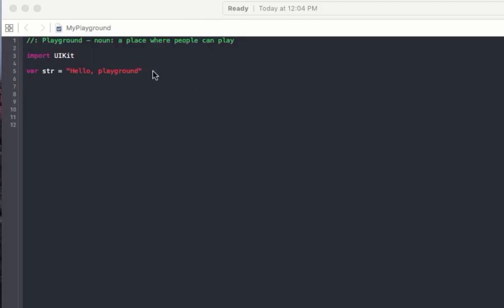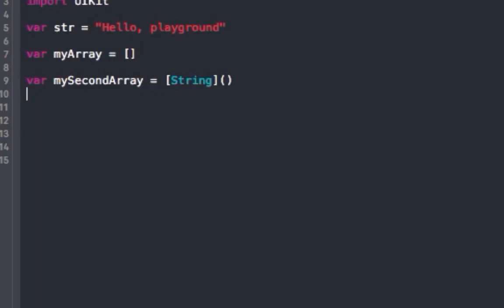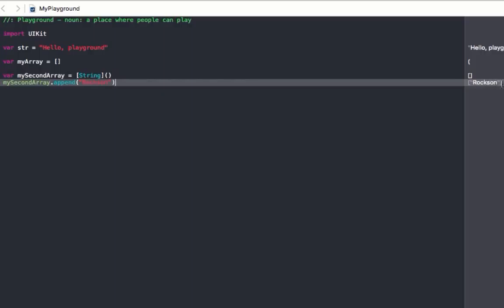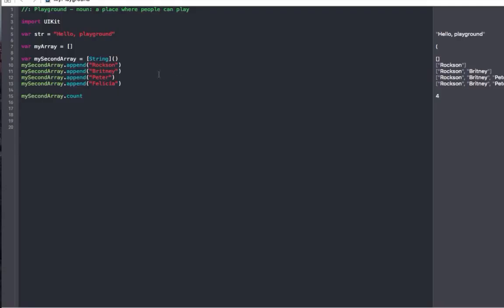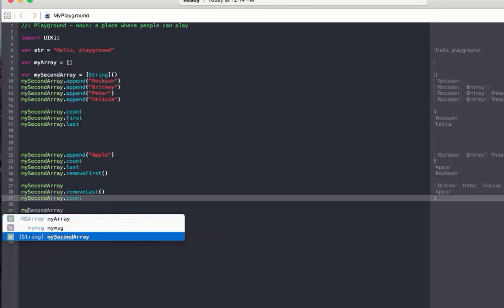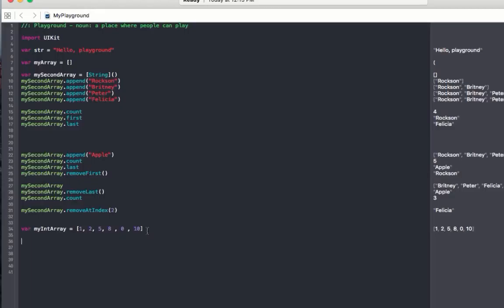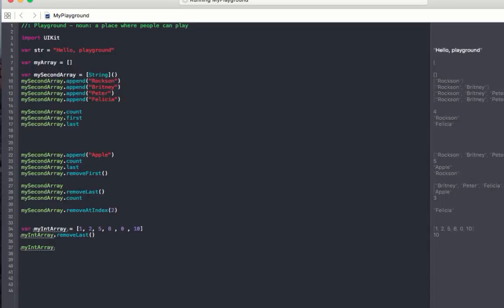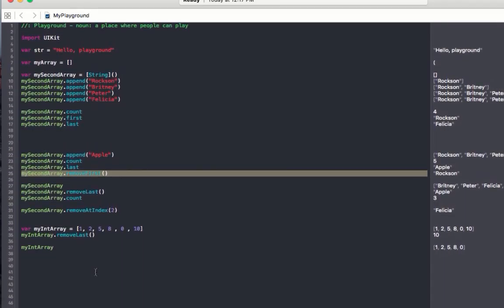Arrays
In this video tutorial I'm gonna guide you through Arrays in Swift.